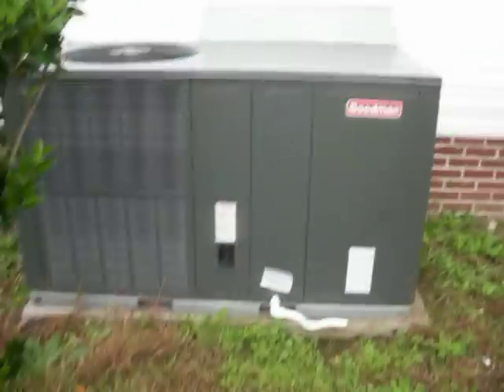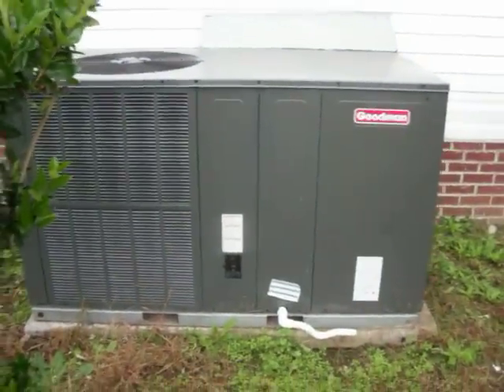My Goodman heat pump start up in HEAT mode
***the temperature was 44°F***